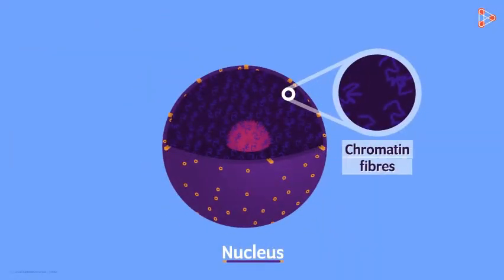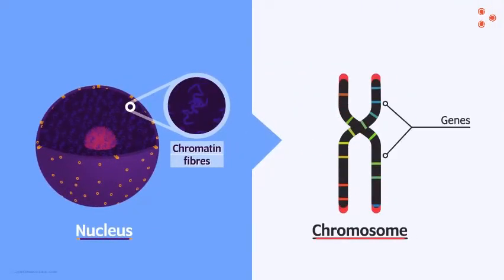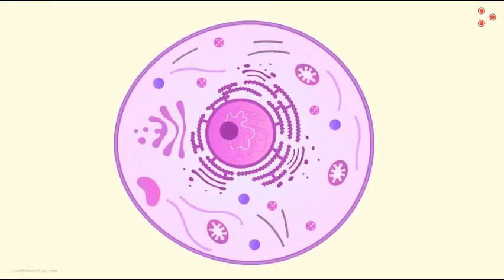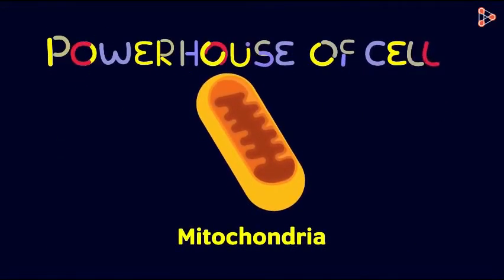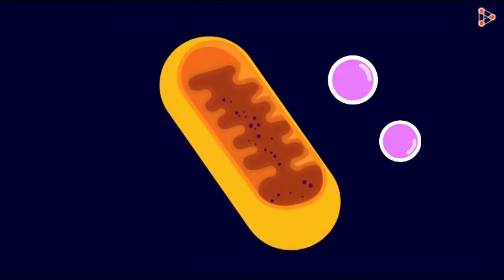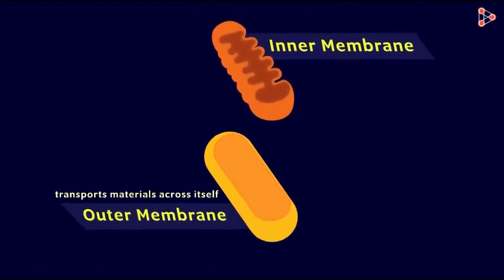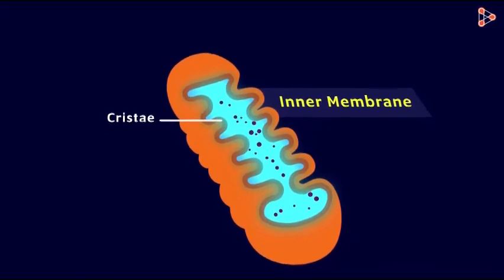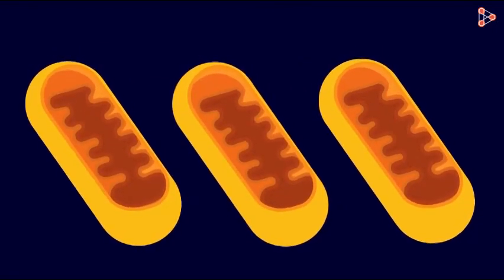Cell Nucleolus and Cell Mitochondria